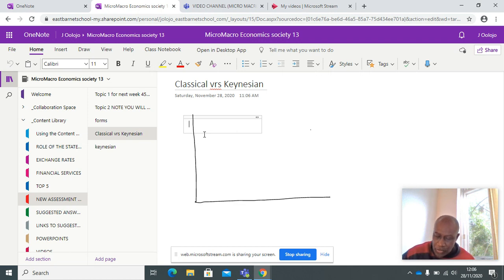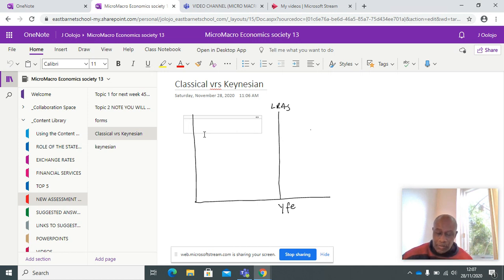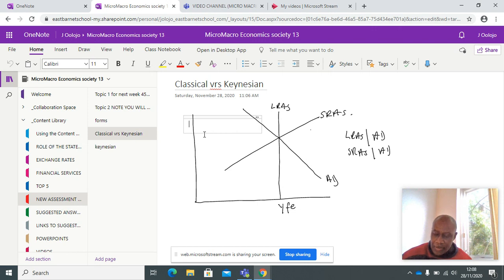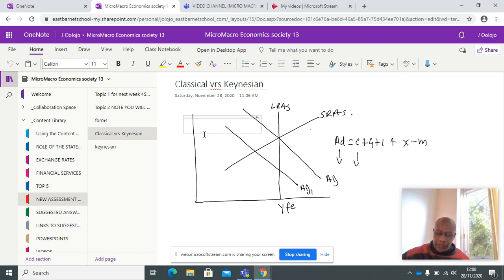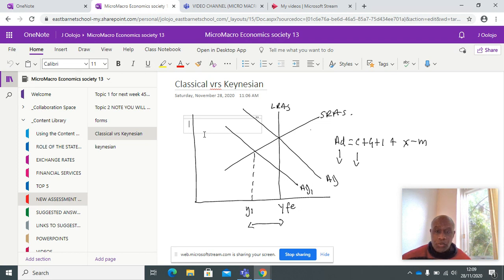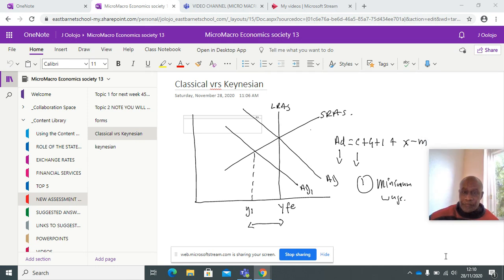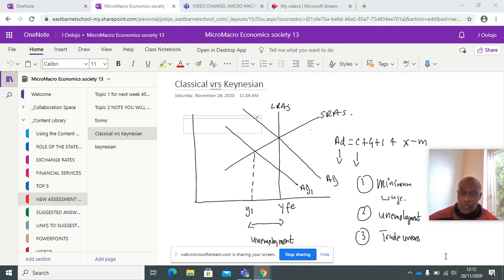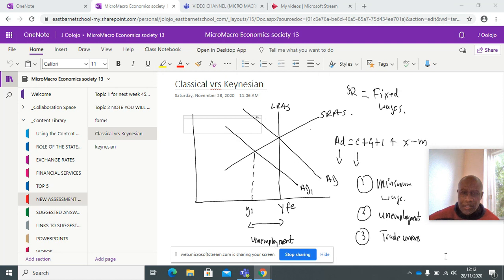CLASSICAL DIAGRAM IN RECESSION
This video shows how Classical Economics deals with a recession